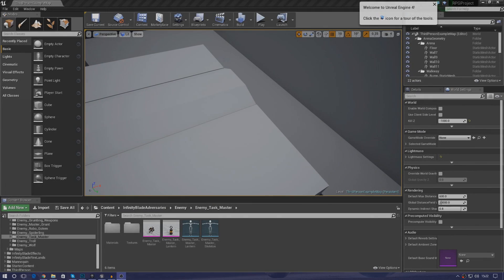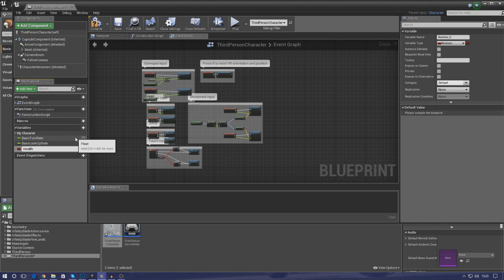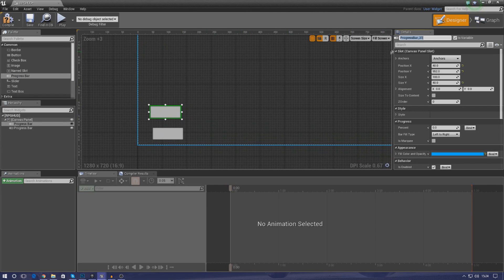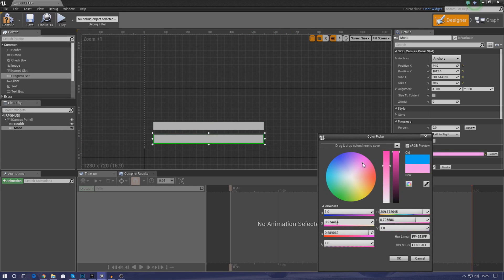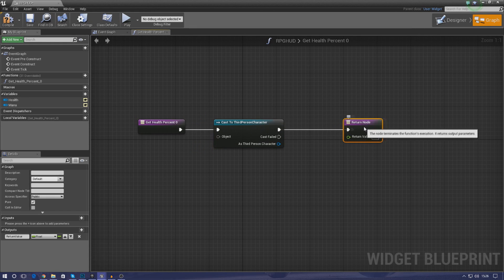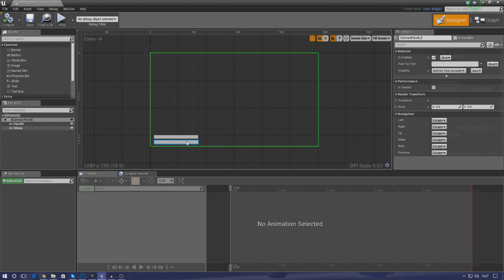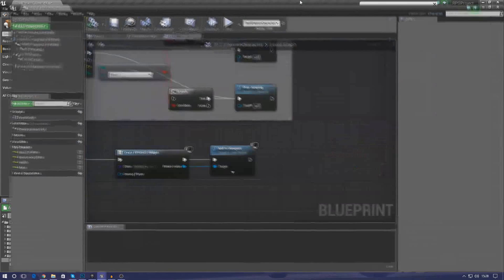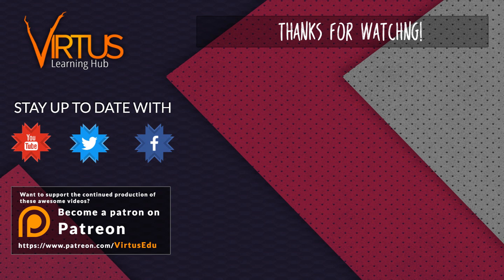Health & Mana Setup - #3 Creating A Role Playing Game With Unreal Engine 4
Today we take a look at how we can set up the health and mana variables to use later on in the series.

In addition to the above, we also create UI bars for both the health & mana and get them displayed on the screen.